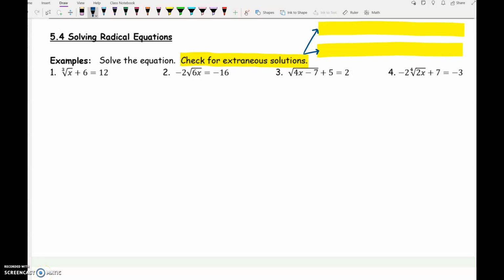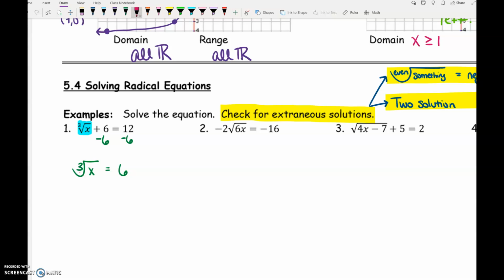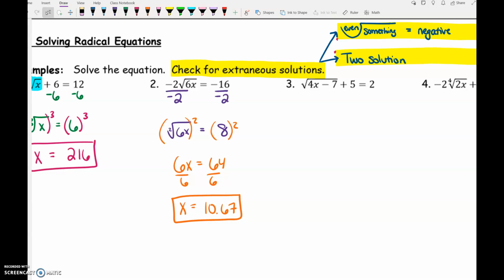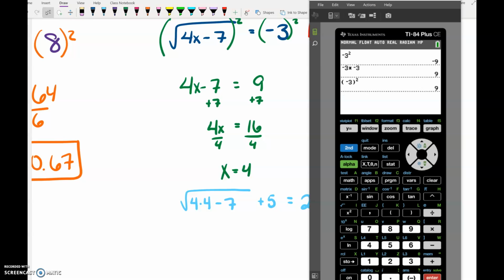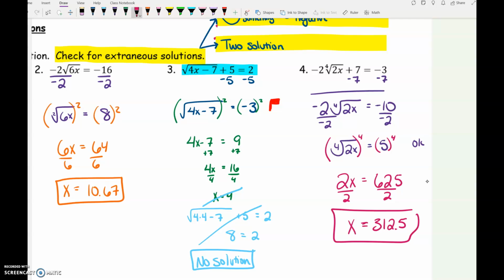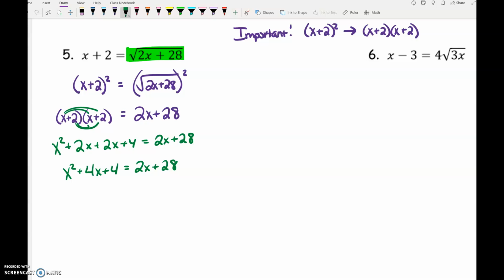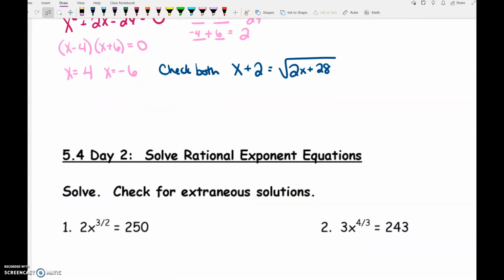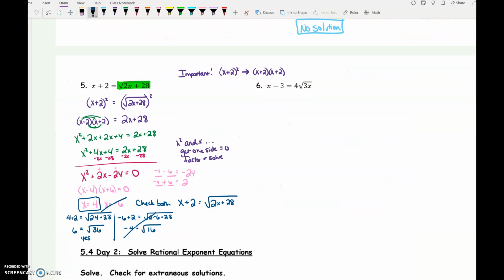A2 5.4 Day 1 Solve Radical Equations